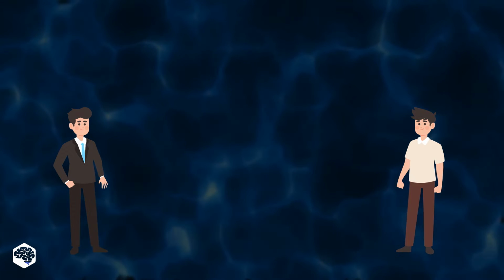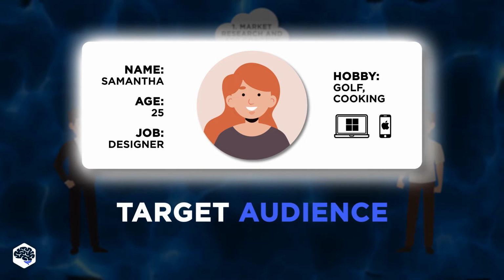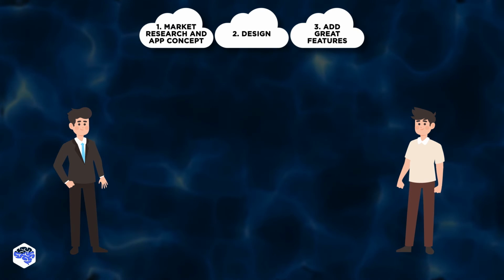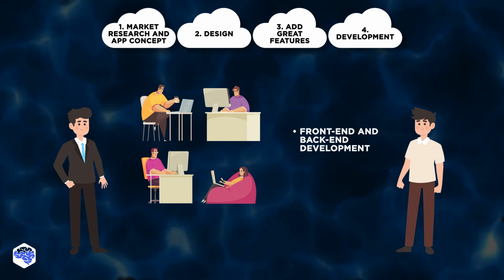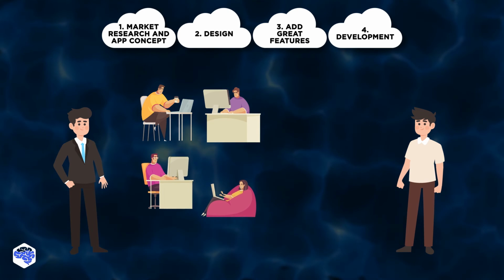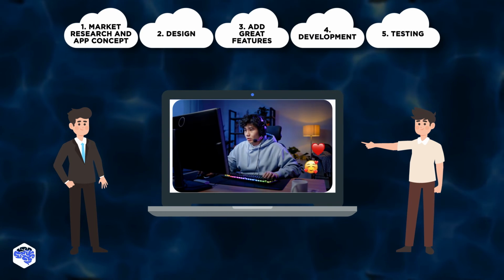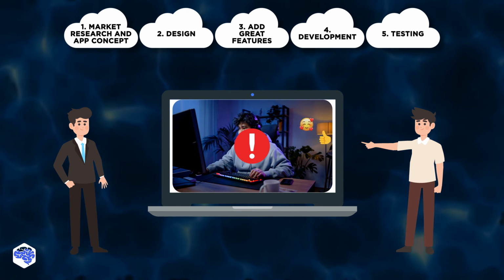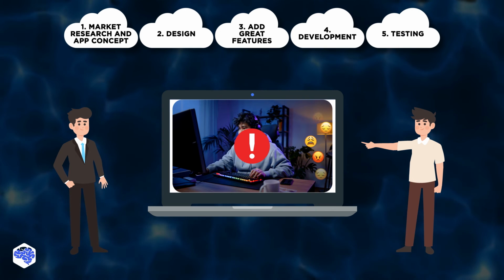So EASY? How to create your own LIVE STREAMING app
We will walk you through all the ins and outs of making your own product and answer the big question, "How to make a live streaming app?"

▶ Time codes:
00:00 Creating you own live streaming platform
00:39 Types of live streaming apps
01:14 Step-by-step: How to create a live streaming app
05:47 Watch this next

▶ About this video:
Welcome to a revolutionary journey of creating your very own live streaming app in just 5 minutes! This video is going to turn your world upside down by providing you with the tools, knowledge, and confidence to transform your online presence and reach new heights in the digital world. We'll guide you step-by-step through the process, making it super easy and fun. And the best part? No advanced tech skills required! By the end of this video, you'll be the proud owner of a fully-functional live streaming app. It's time to redefine digital boundaries and embark on this exciting journey. Click play now and let's make some magic!